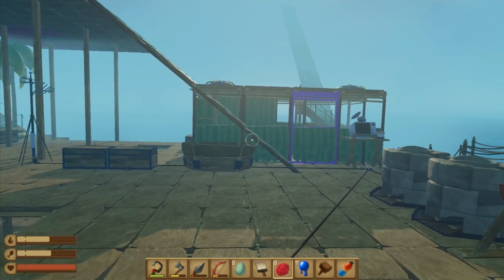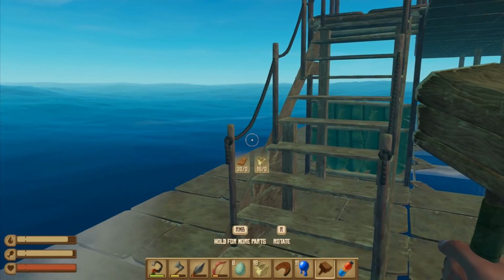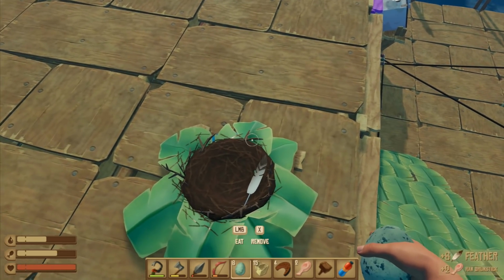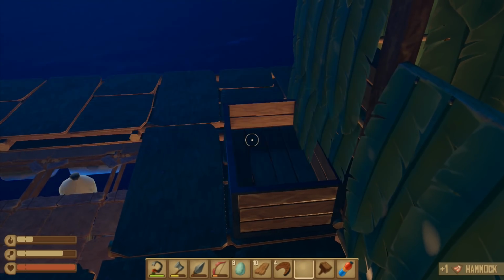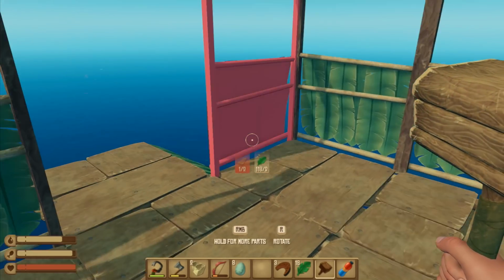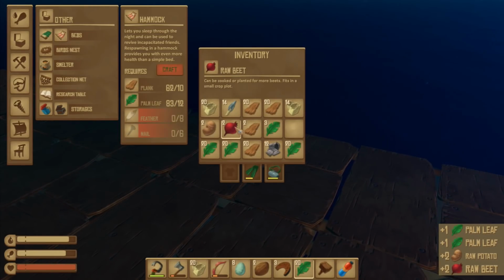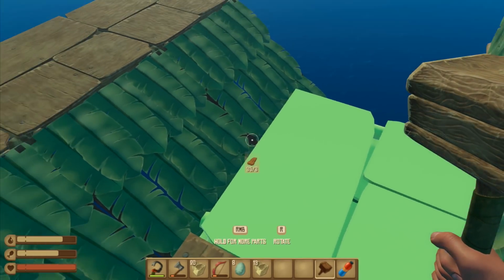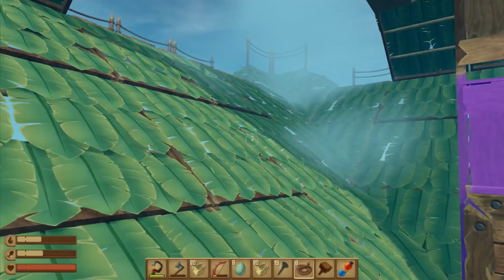Let's Play Raft #26: Furniture!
In our final episode for a while, we're going to take a quick look at any items we've not made yet, placing them out in our new room way up above the deck.  We're also expanding the large lookout nest up here to give us the best possible view for miles around!  We'll be returning to Raft in a few months when more updates have been applied, in the mean time, we're playing a few different games, starting with Conan Exiles.  Fear not though, even though the game has an adult rating, the content will be suitable for all viewers.

the ocean!

survival.